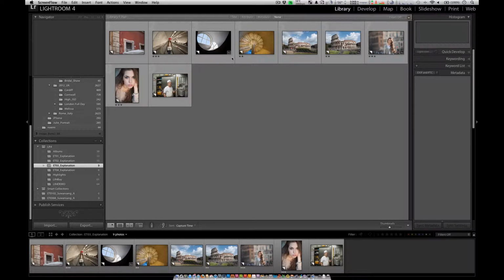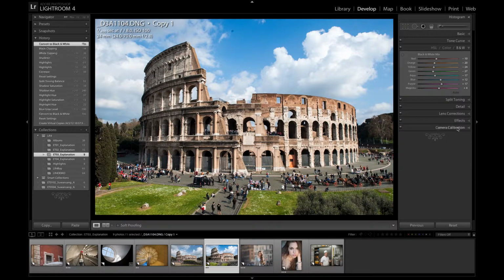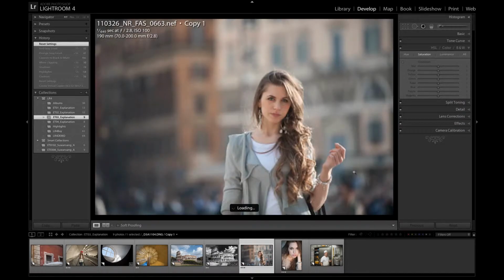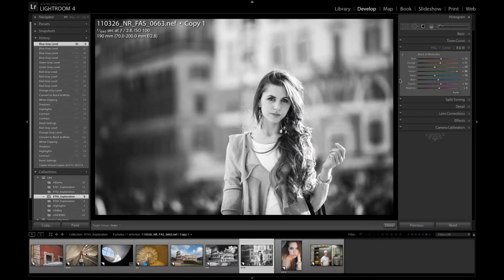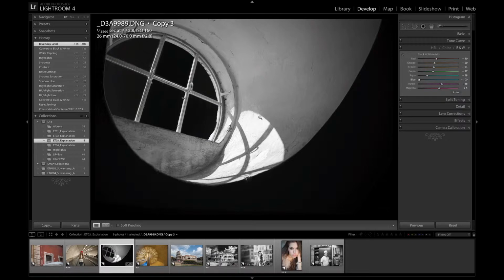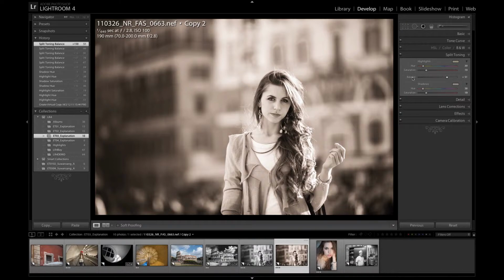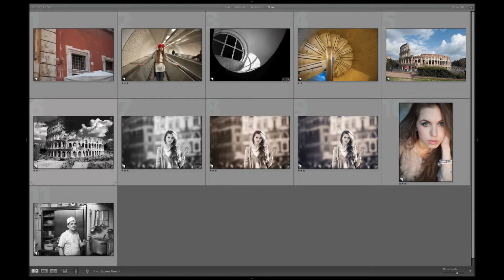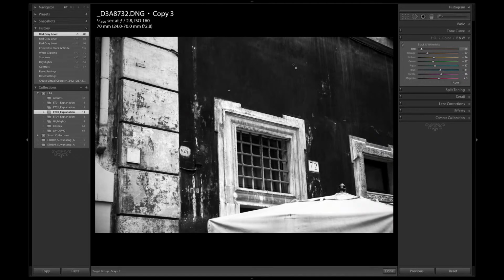ET03 Black and White | Split Toning